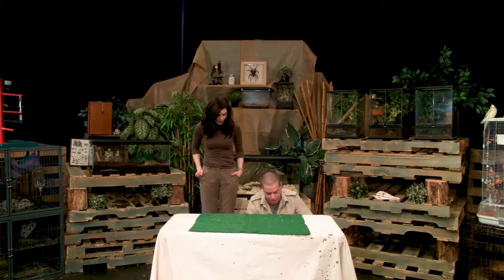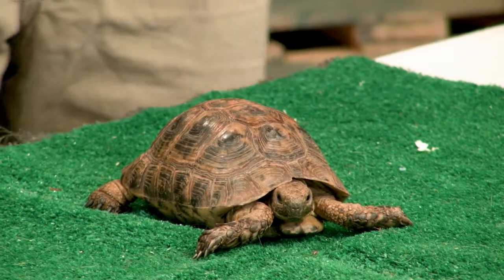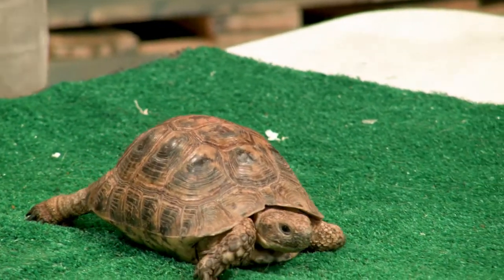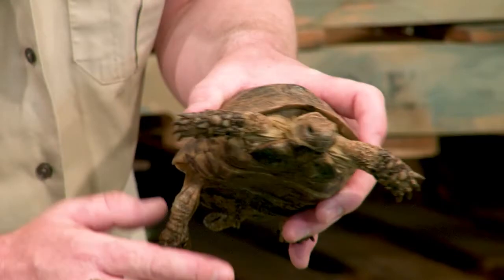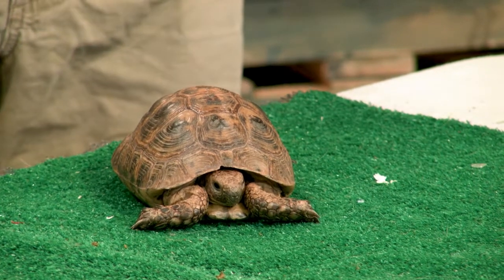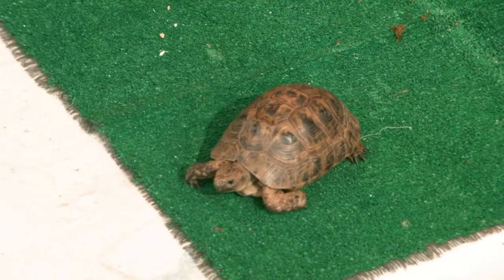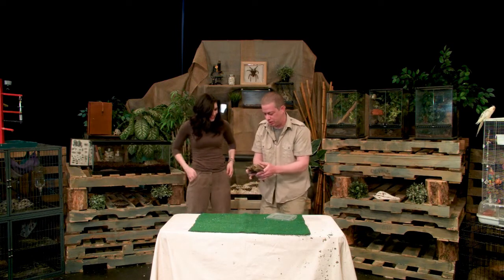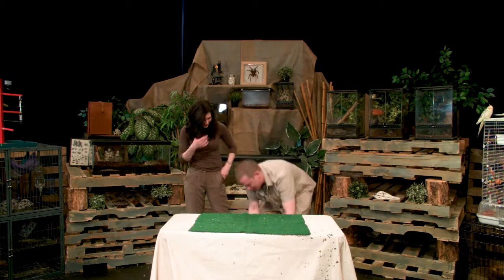Greek Tortoise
Learn about the Greek Tortoise with Steve at Prairie Exotics